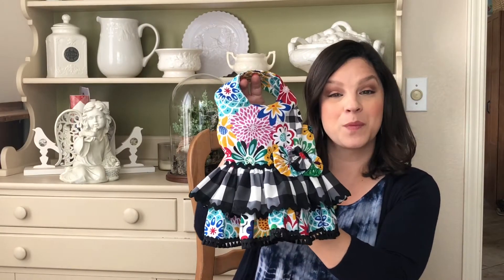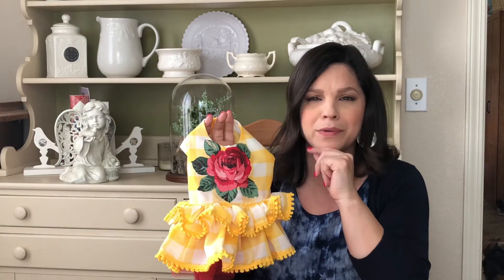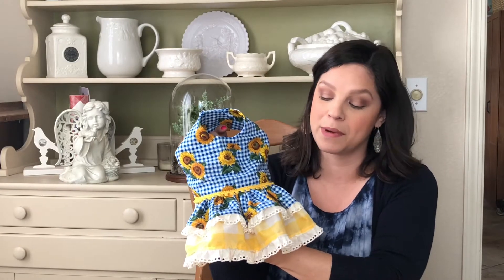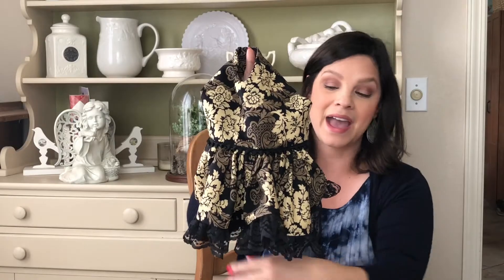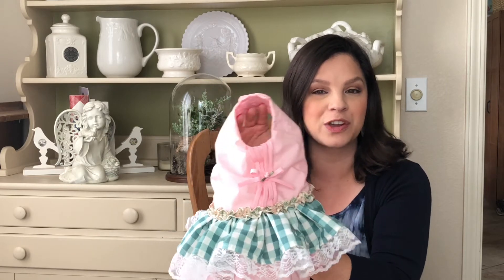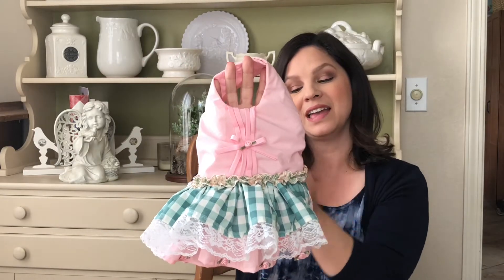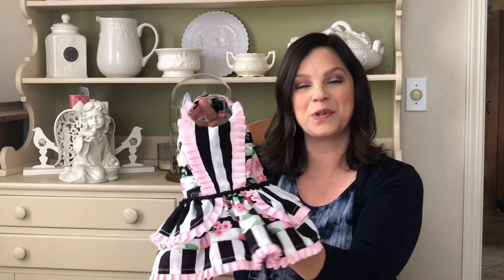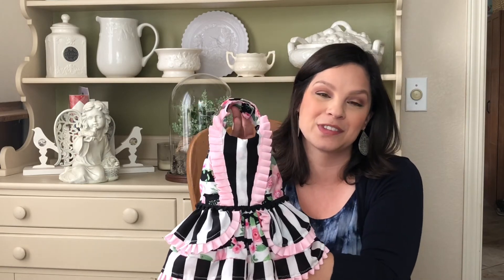Homemade Dog Dress Haul